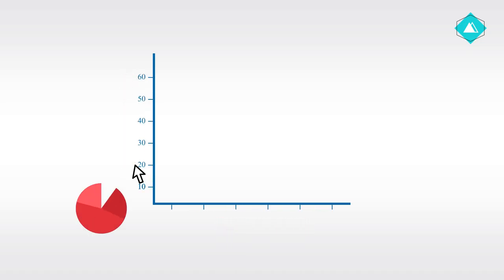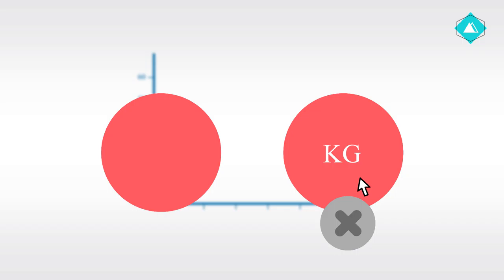InfoTimes_Visualiseyourdata_video_3.1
The anatomy of a graph